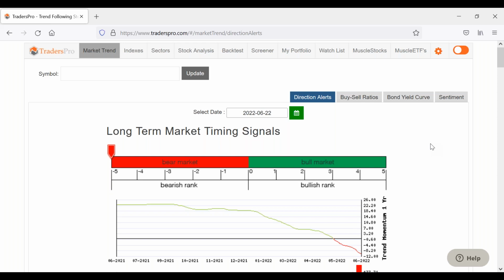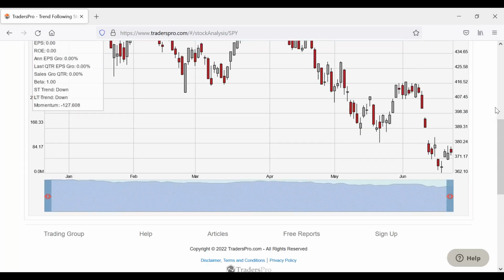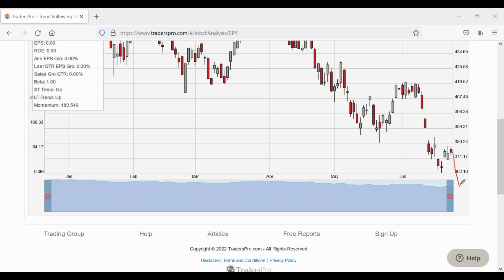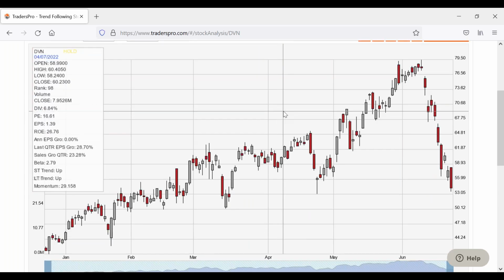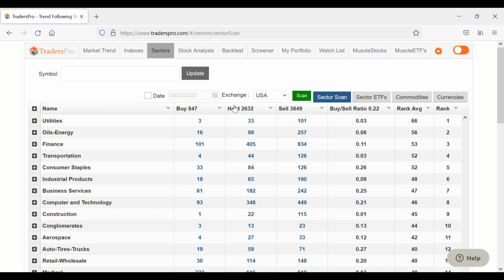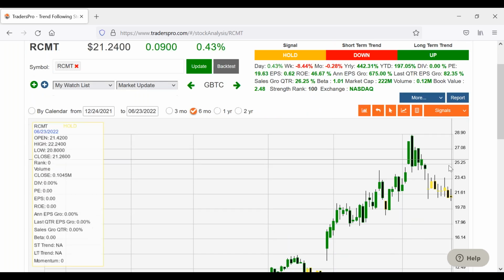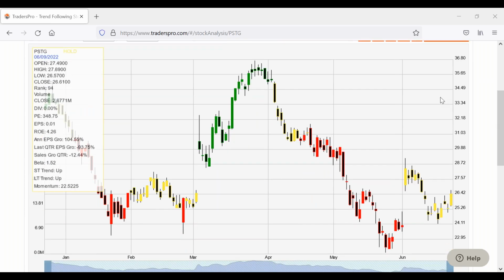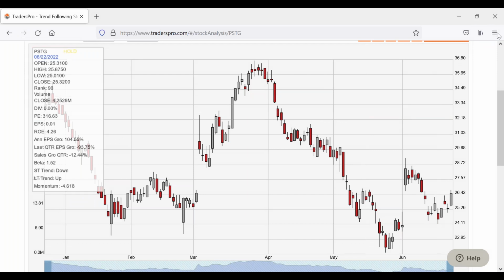Stock Specific Analysis Chart Pattern Trend Analysis and More 062322